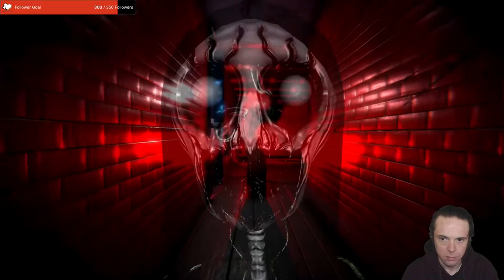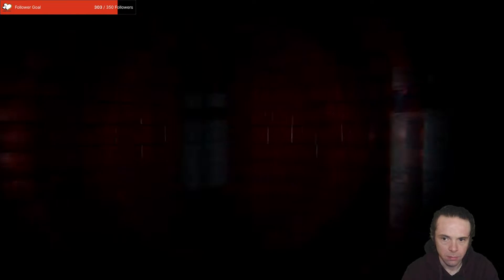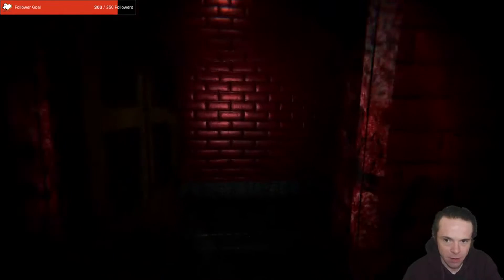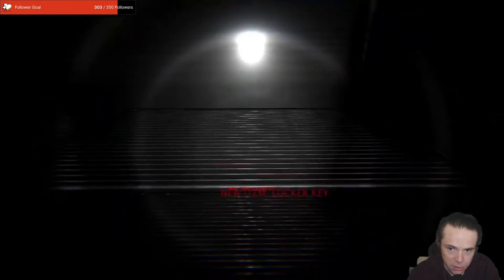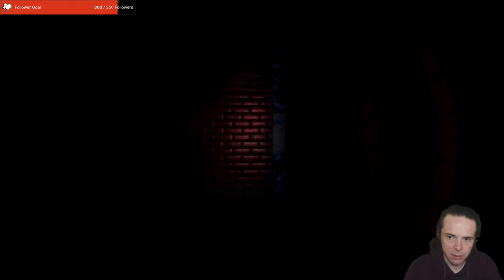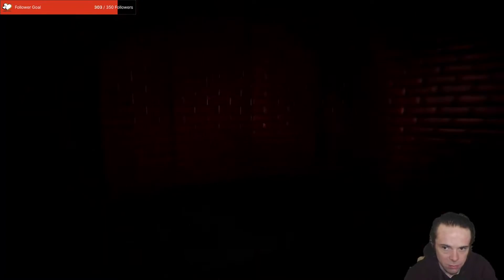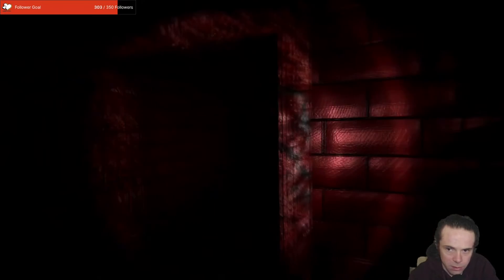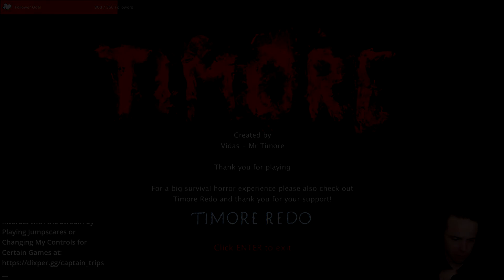It's So RED! | Timore Remake Indie Horror Game Full Playthrough